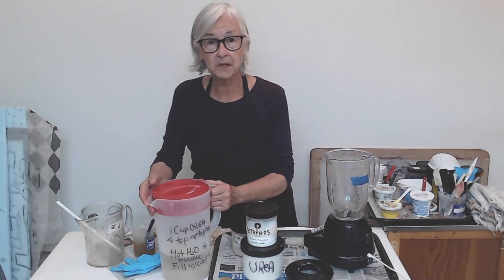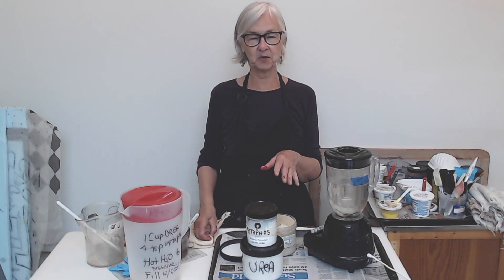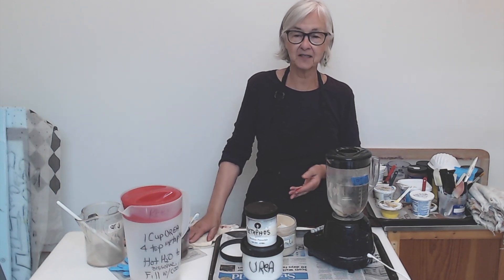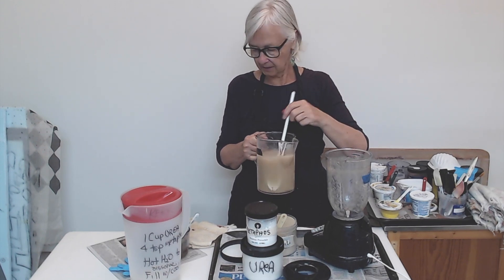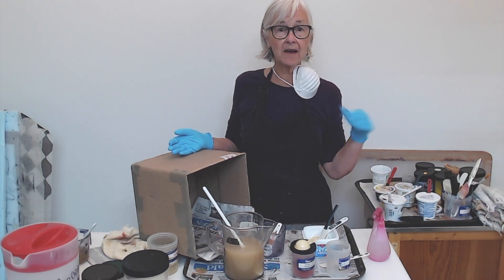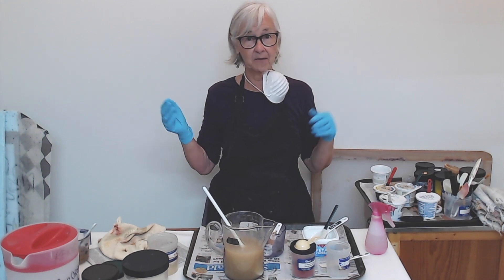Preparing Print paste and Dye for Deconstructed ScreenPrinting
Print paste and dye mixing to prepare students for online Deconstructed ScreenPrinting workshop